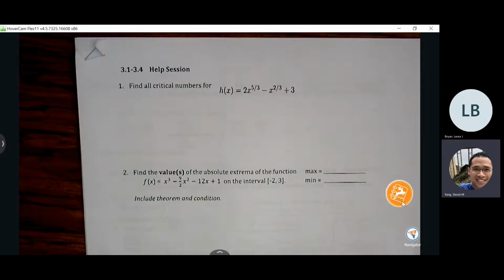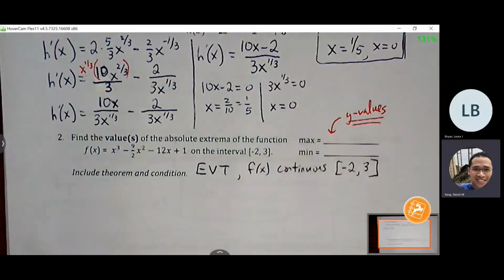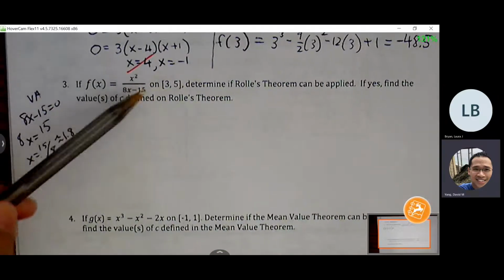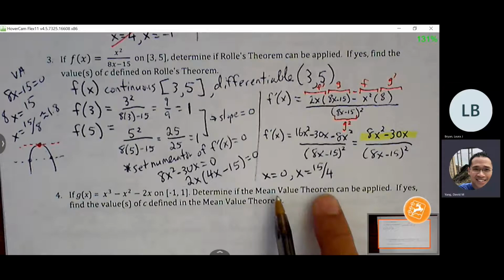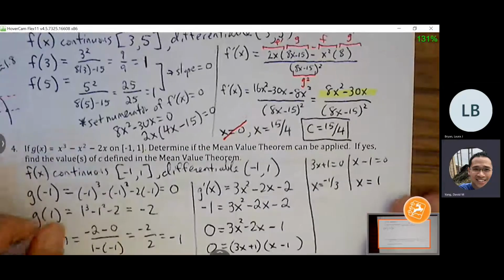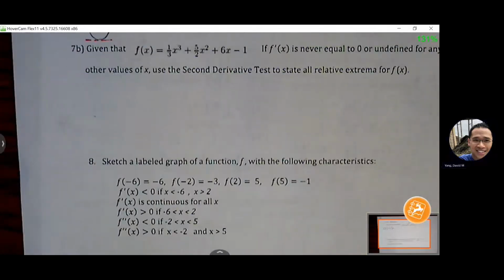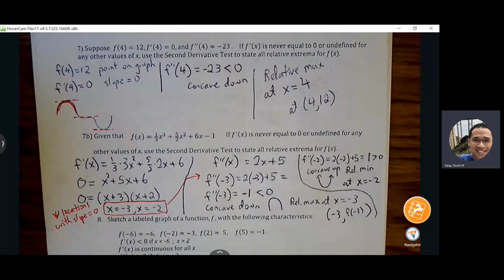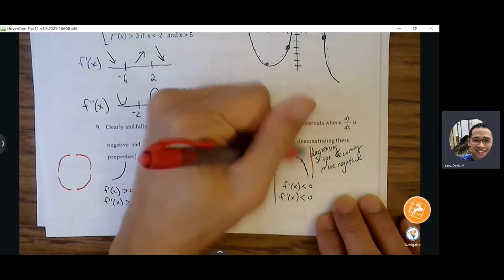Ch 3 Test Review Session #3